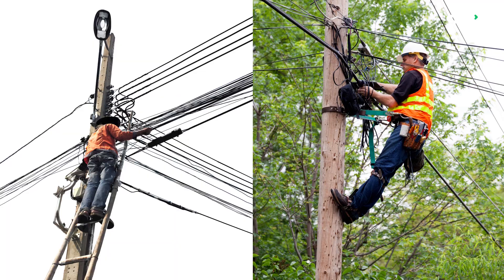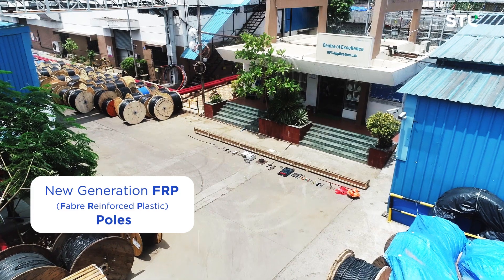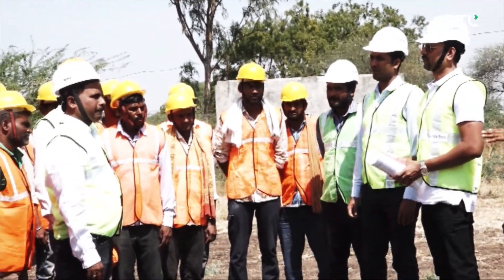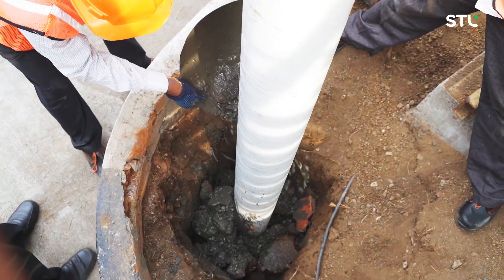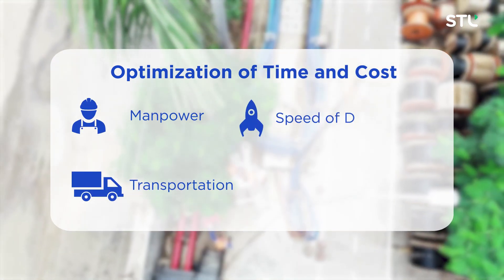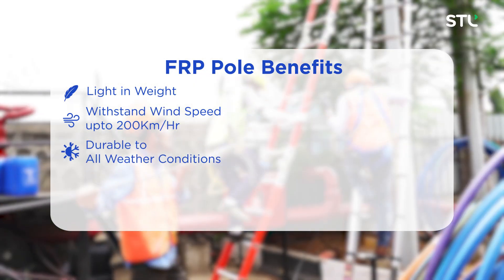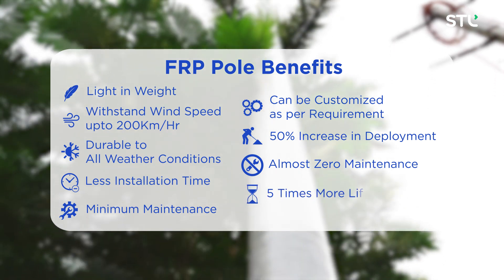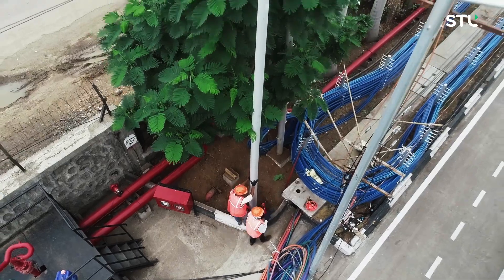FRP Poles | The New-age Solution to Optical Fiber Cable Deployment by STL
This video will make you familiar with a contemporary solution for aerial fiber network deployment, i.e. Fiber Reinforced Plastic (FRP) pole by STL.

We'll see the requirements and advantages of fiber reinforced plastic pole for overhead fiber deployment. We will also discuss the challenges faced in using other traditional methods.

STL with its vision to lead the technology industry, has introduced FRP poles for seamless and quicker deployment of telecom networks. It has various benefits like being lightweight, withstanding speeds of up to 200km/hr, durable in all weather conditions, less installation time, 50% increase in deployment, can be customized as per requirement, almost zero maintenance, and 5 times longer life span compared to traditional poles.